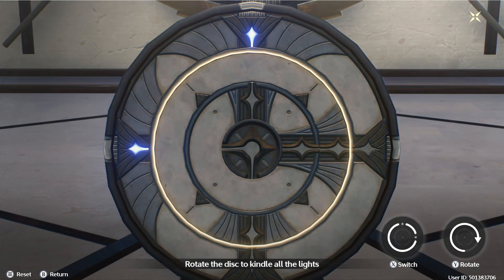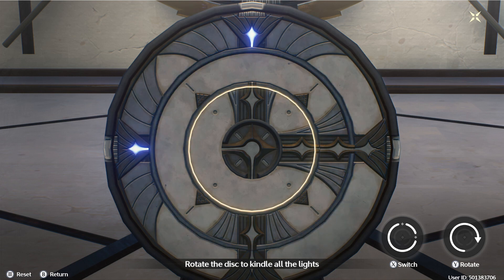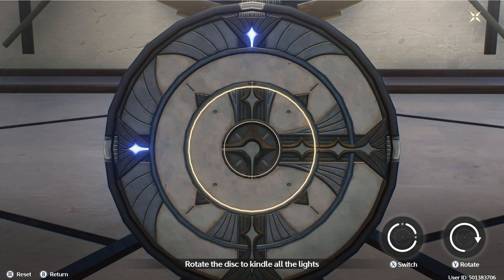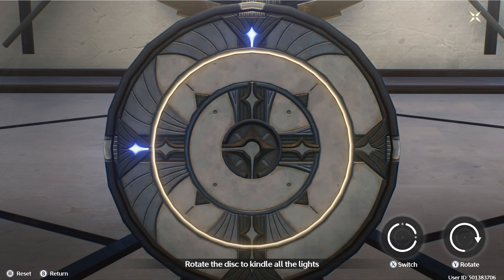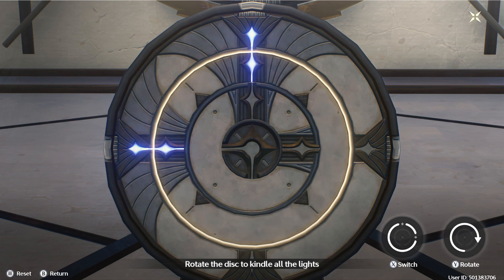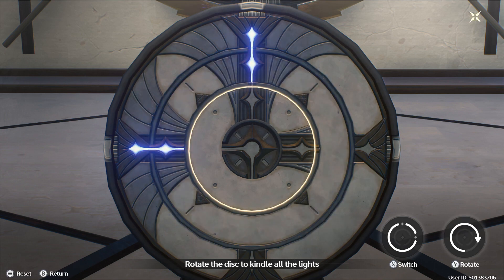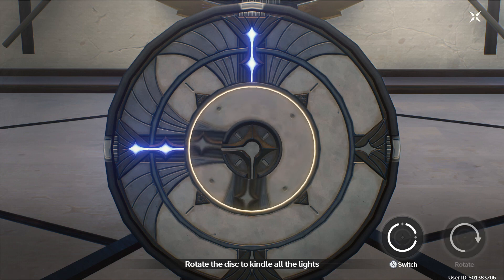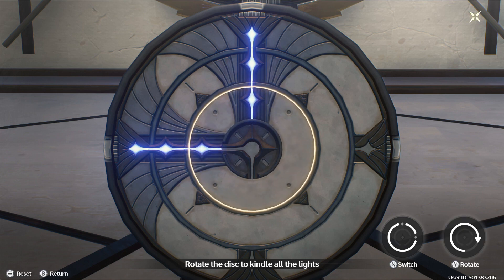How to Enter the Court of Savantae Facility in Wuthering Waves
Learn how to enter the Court of Savantae Facility in Wuthering Waves with this easy step-by-step guide. Don't miss out on this important part of the game!